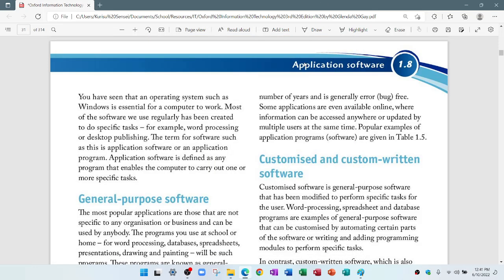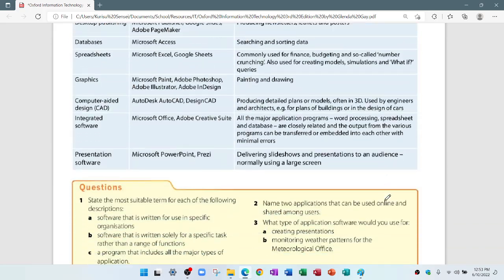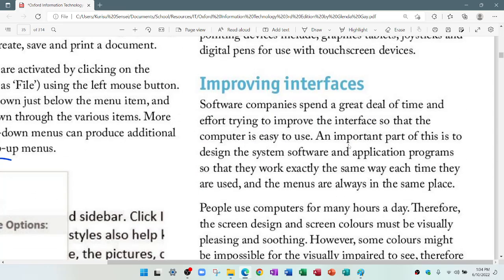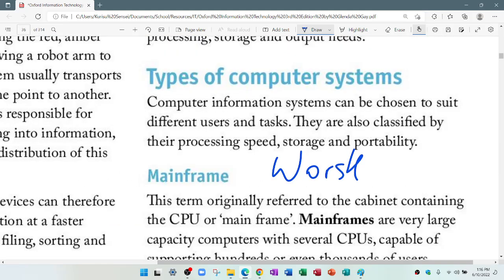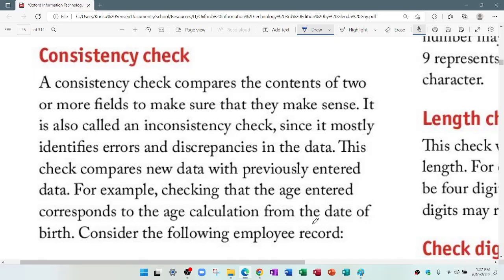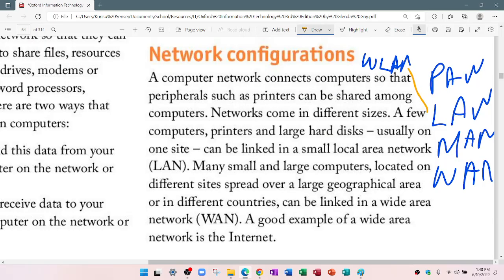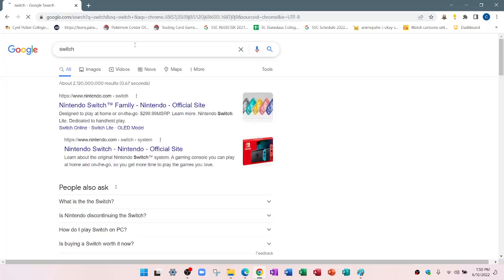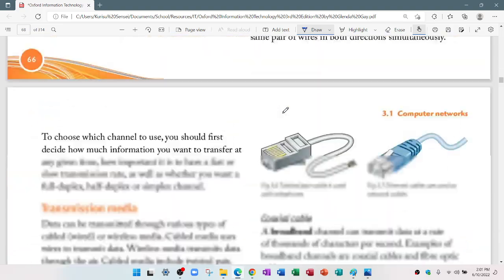CSEC Information Technology Crash Course Part 3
Topic: Computer Fundamentals and Networking